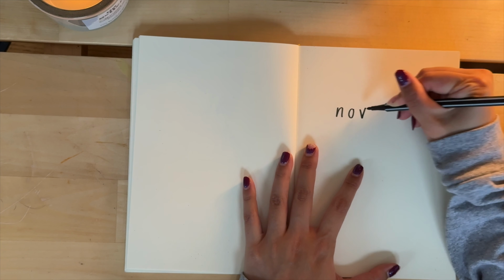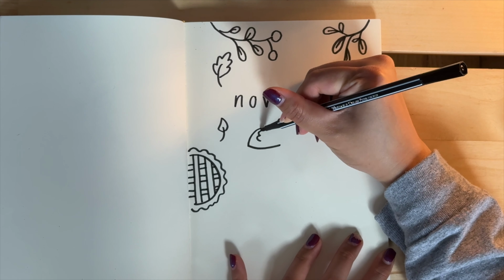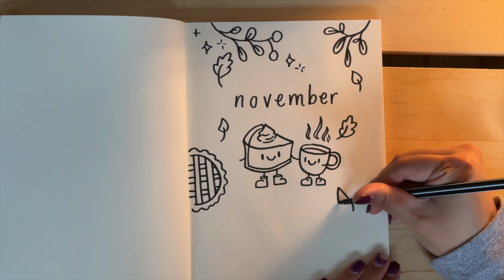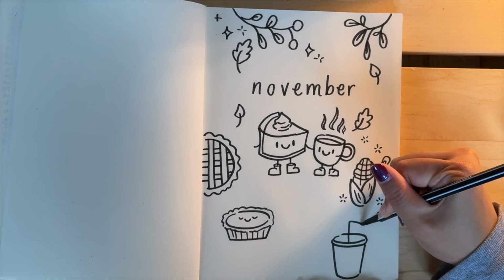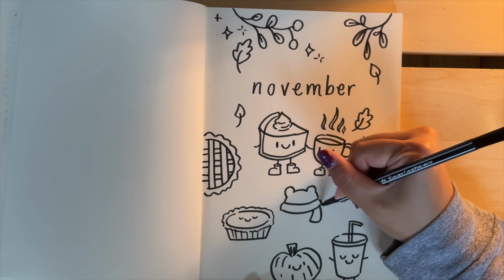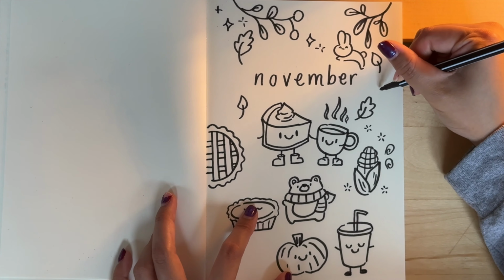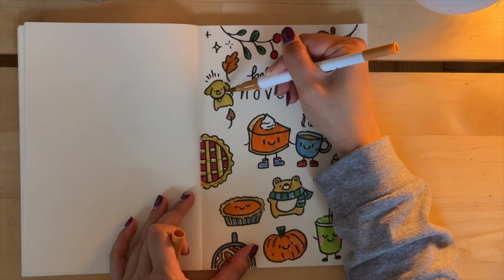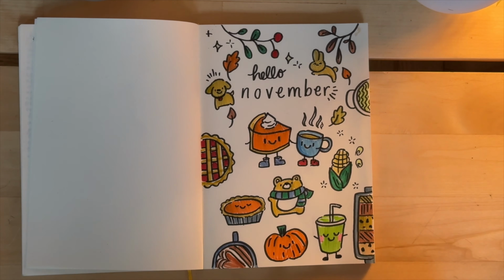november bujo cover tutorial + lofi cozy music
tags: cute bullet journal cover november bujo walkthrough tutorial

Free Music for Videos 👉 Music by VaseBit Artists Label - Love Remains

Free Music for Videos 👉 Music by Citrus Avenue - Saltwater and Sunscreen